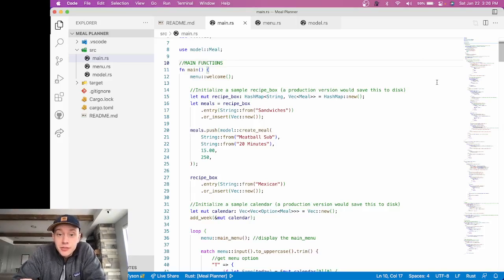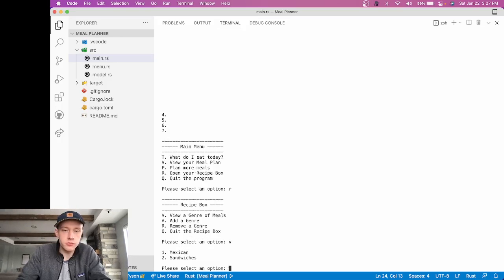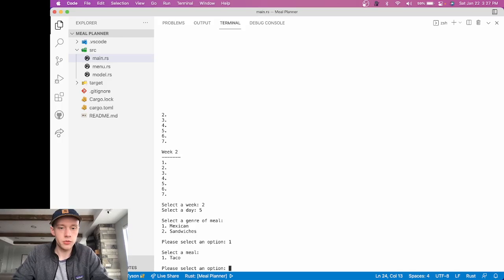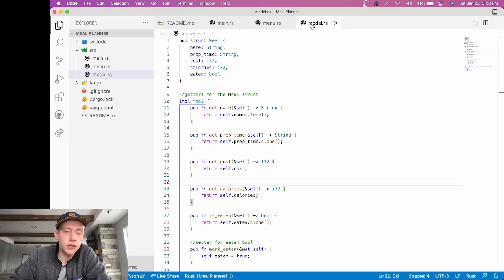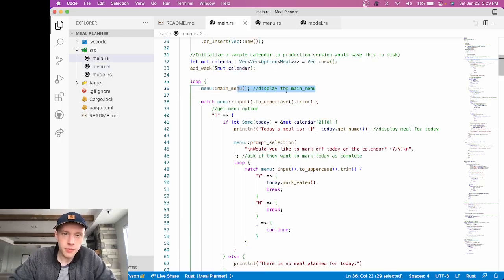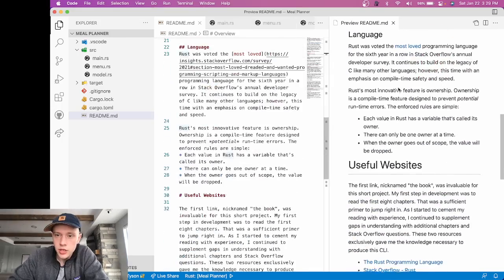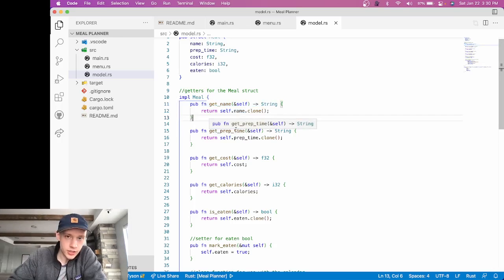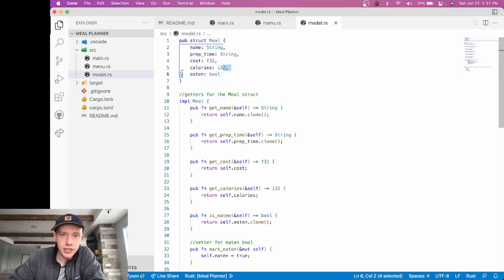Rust Meal Planner - Demo